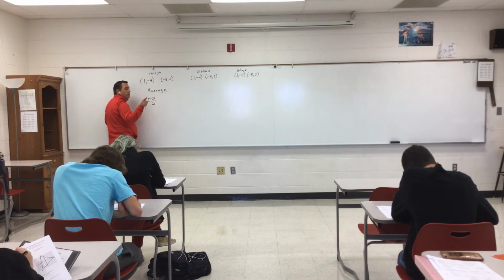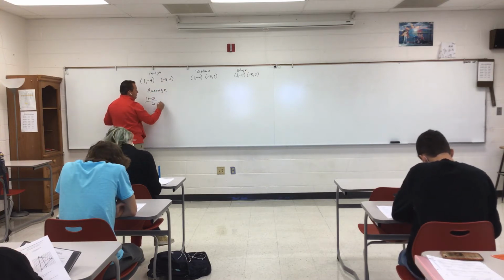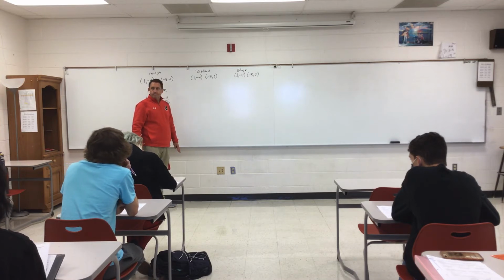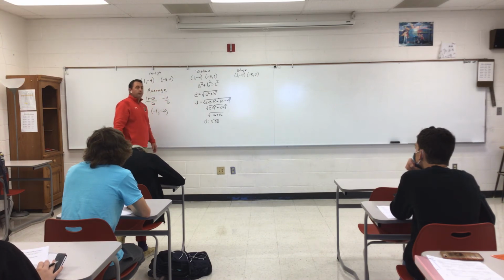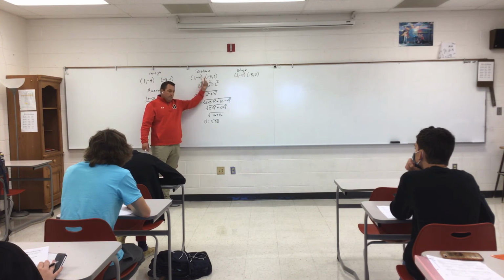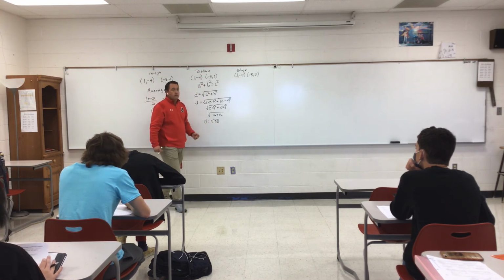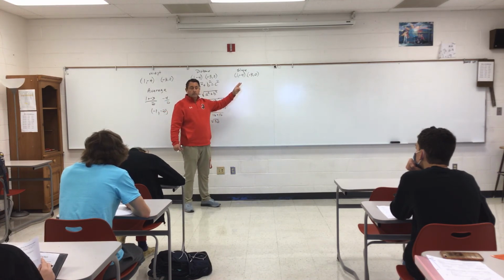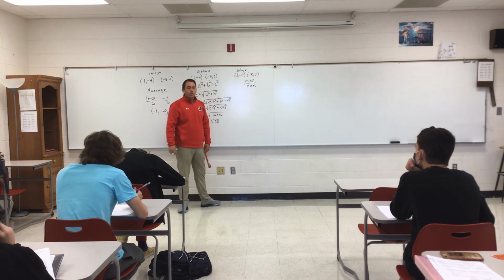3-4 Warm Up on Medians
Finding the midpoint, distance and slope with two points.